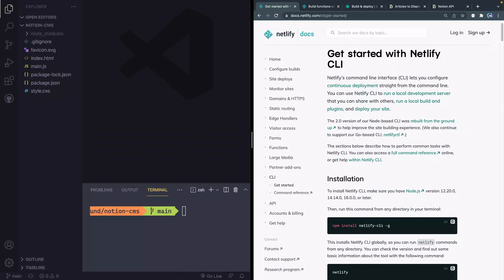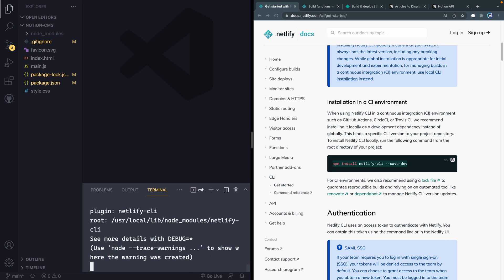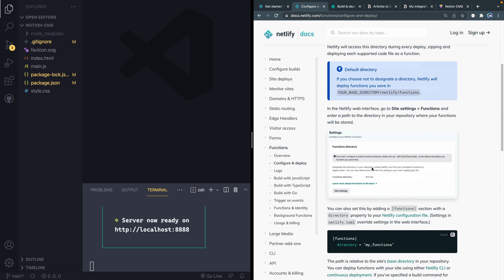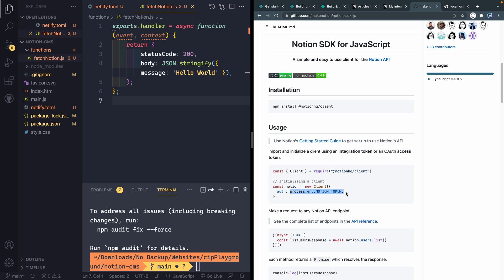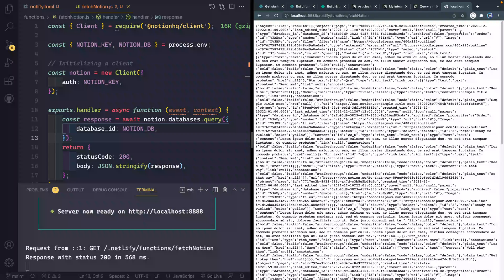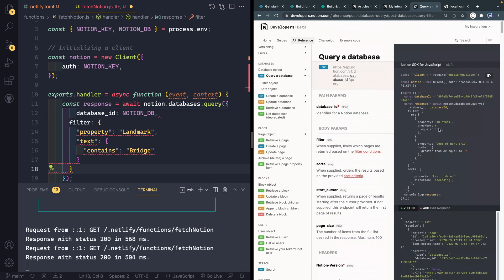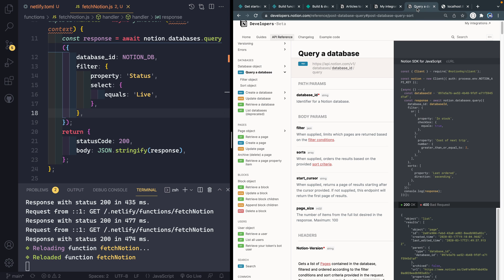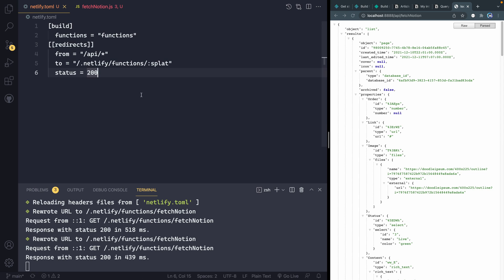How to Use Notion as a CMS (Part 5: Creating the Netlify serverless function)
Notion is a powerful online database tool with nearly infinite flexibility. For this reason, it’s attracted dedicated users since it was first launch. In 2021, it published a public Notion API in beta, making it yet more accessible and customizable! In this video series, I'll show you how to use Notion as a light-weight CMS. While not ideal for scaffolding out an entire site, it can act as a very capable CMS for users with mostly static content. For the one or two sections on your site that need regular updating, why not use something like Notion?

I'll show you how to:
1. Create the basic site with ViteJS and Open Props using HTML and CSS
2. Set up Notion and create and add an API Integration
3. Publish your site to Netlify for free
4. Create a Netlify serverless function with the Notion SDK for JavaScript and the Netlify CLI (including environmental variables)
5. How to fetch the live Notion data from your Netlify serverless function
6. Write a skeleton loading animation to improve the site UX

⏲️  Timestamps ⏲️
0:00 Introduction
0:37 Netlify CLI install and c onfig
5:49 Notion SDK install
7:30 Writing the serverless function